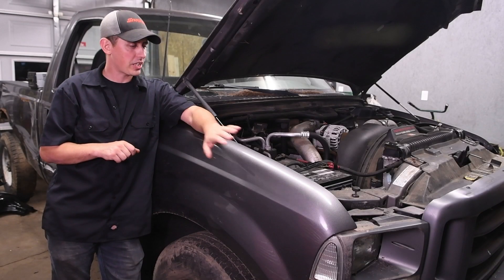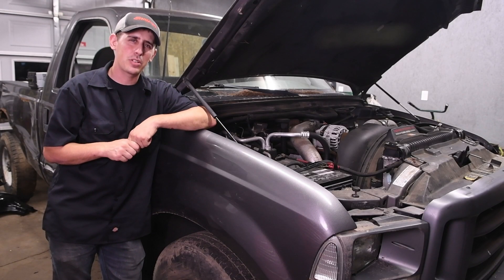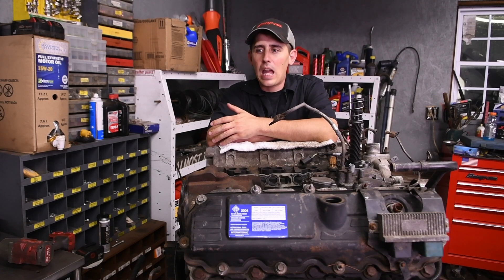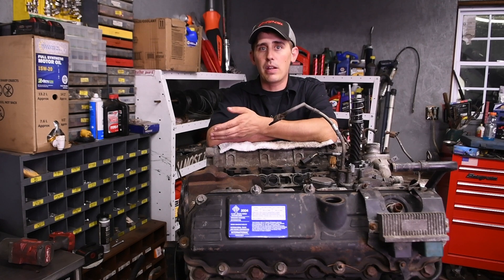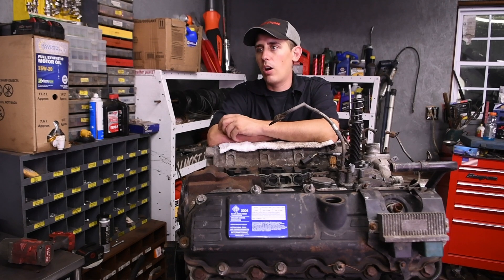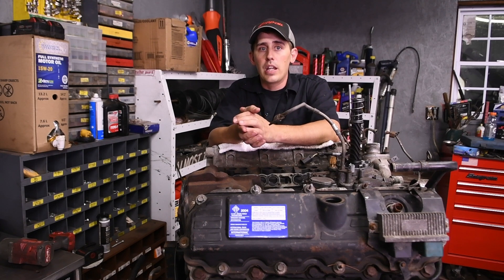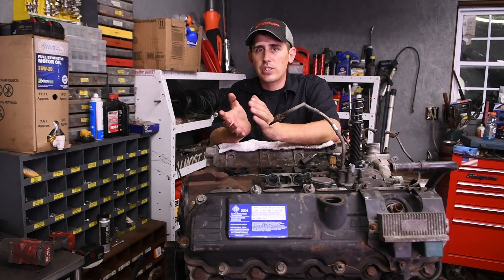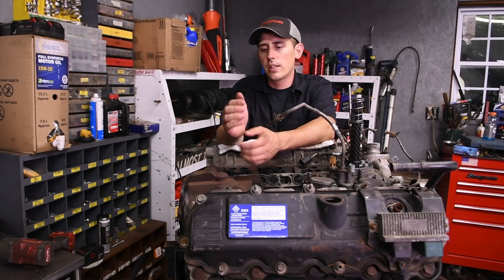6.0 Ford NO START diagnosis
In this video I go over the steps I use to diagnose a no start condition on the Ford 6.0 Powerstroke diesel.

Here are a list of videos you may need to reference.

Bluetooth OBD Module (use your phone or tablet to watch data and retrieve codes)

Scan gauge 2(Basic Monitor)

SCT BDX (This allows for custom tuning and diagnostics)

Autel Maxicom Scanner (starting to get more serious into diag)

Autel MaxSys (This scanner is for the person that does a lot of work at home or at work)